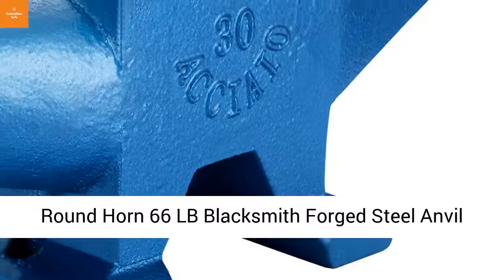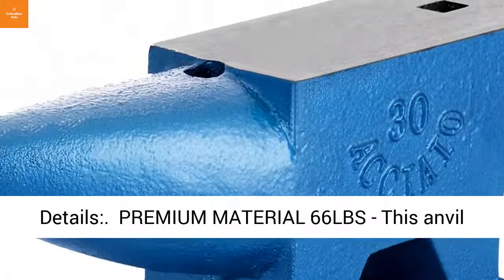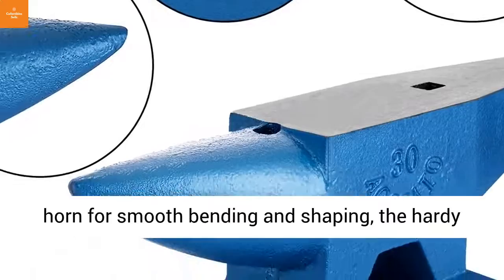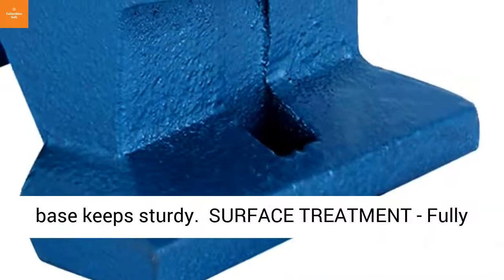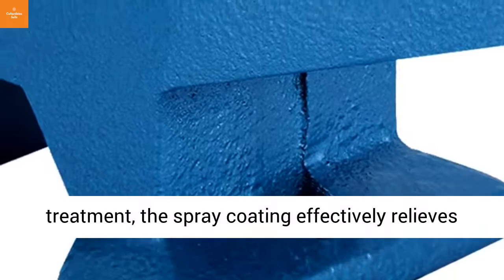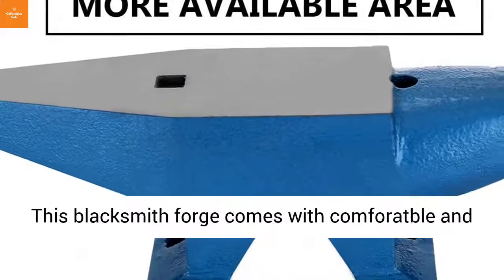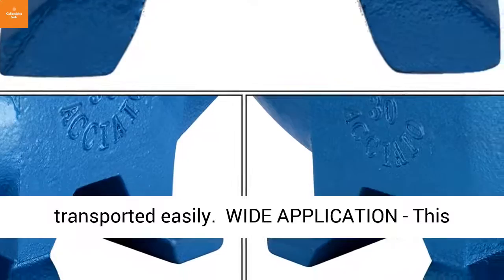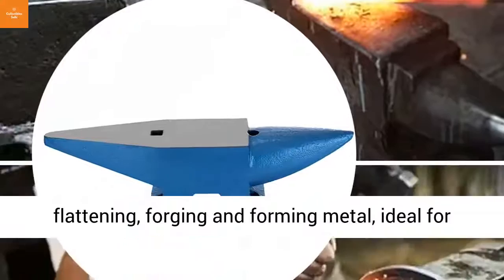Round Horn 66 LB Blacksmith Forged Steel Anvil Solid Metal Work Heat treated